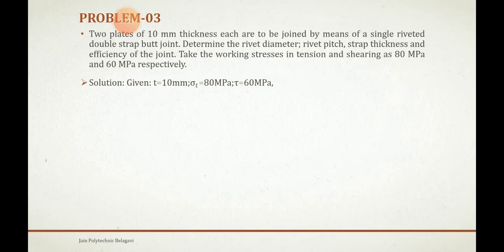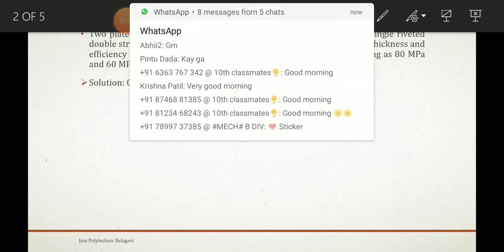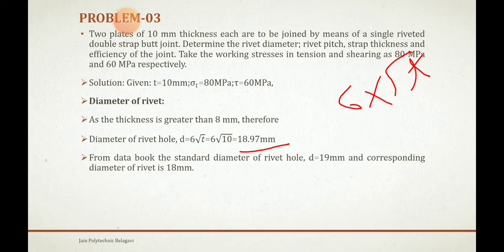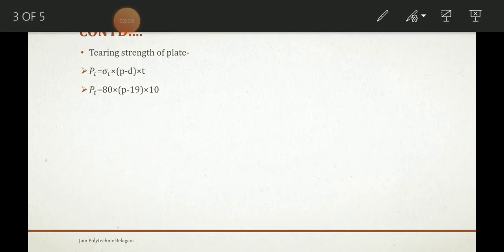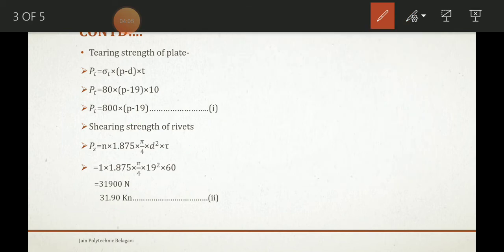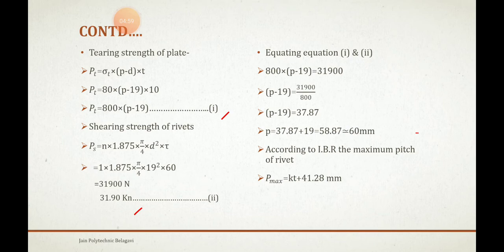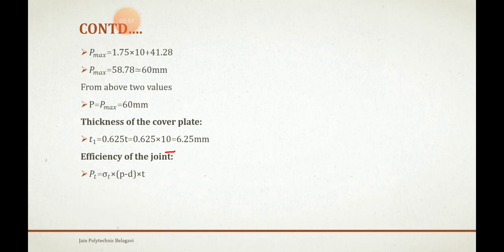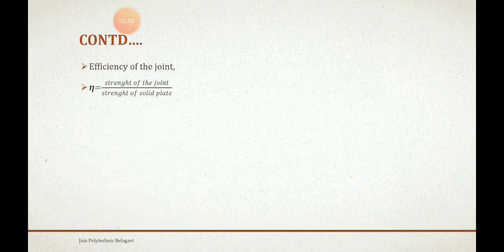15ME53T-machine design Lecture 11